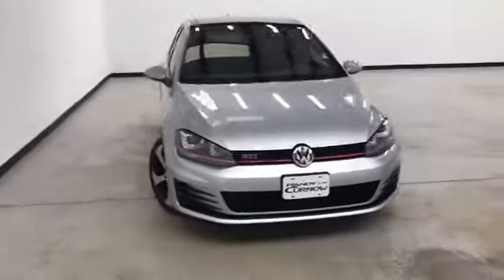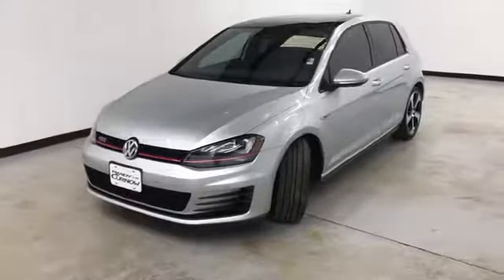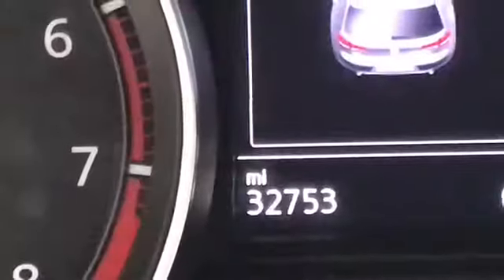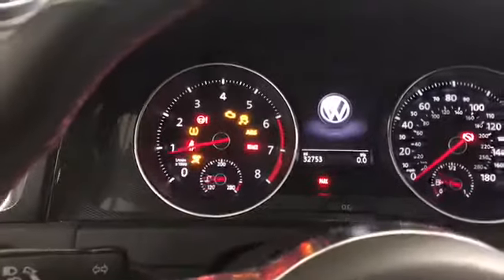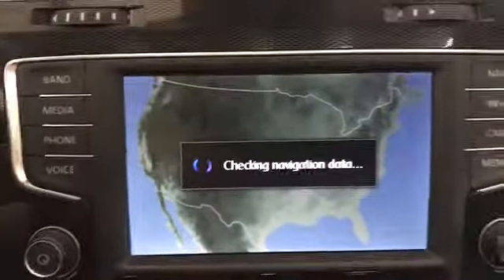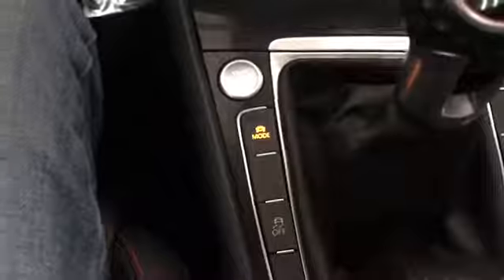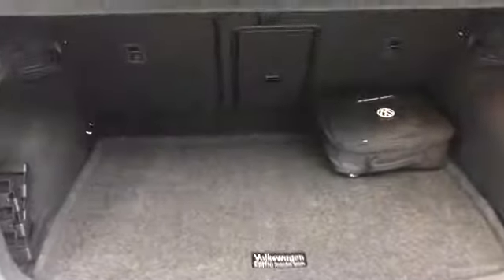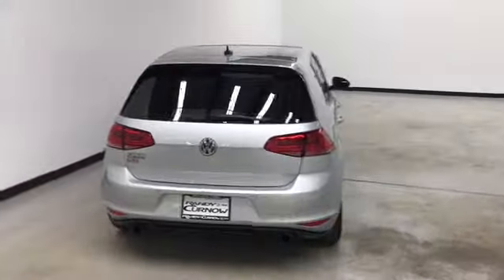2016 VOLKSWAGEN GOLF GTI RANDY CURNOW BUICK GMC